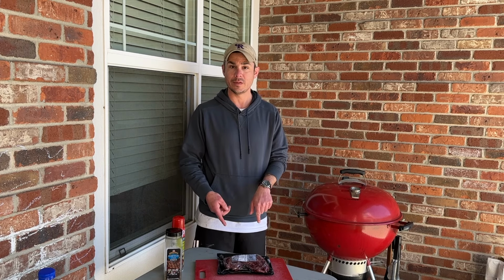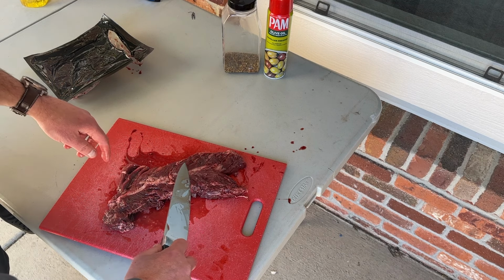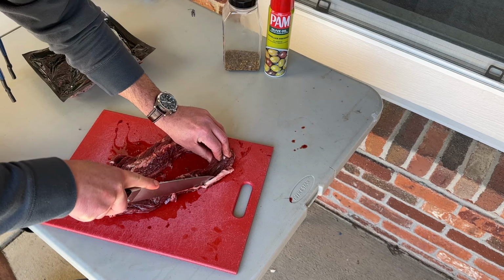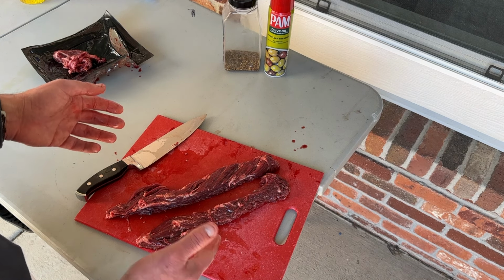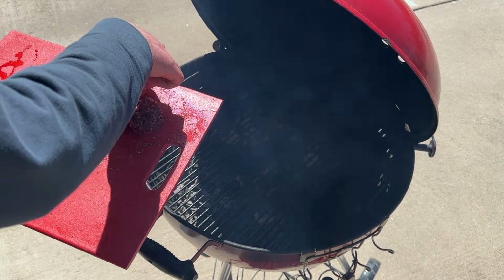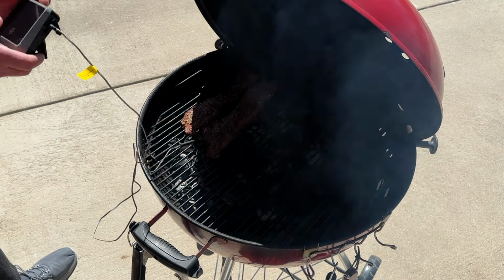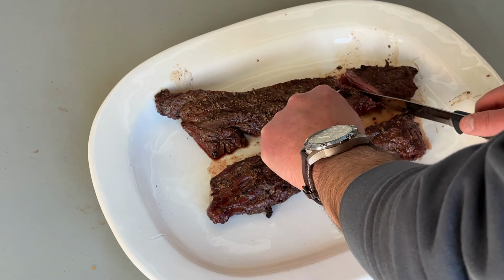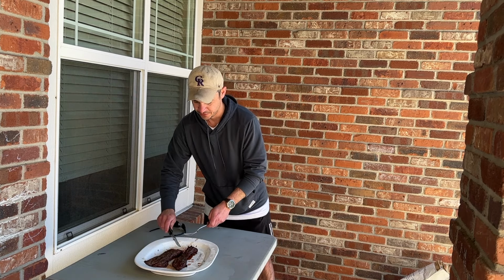Grill Perfect Hanger Steak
Today I'm grilling an absolutely delicious cut of beef, hanger steak.
In this video about hanger steak I'll walk through how to prepare it for the grill. Where the hanger steak comes from on the cow. And we'll finish off describing how it tastes after cooking it to a perfect medium rare.

Like the Oakleys?